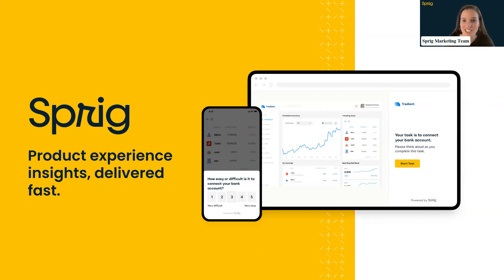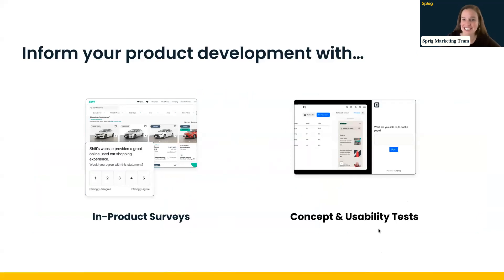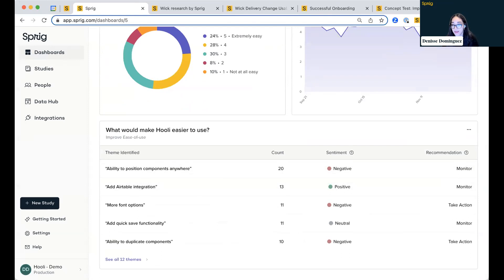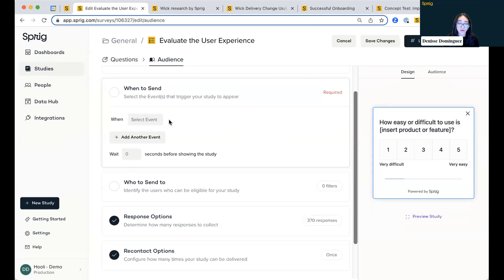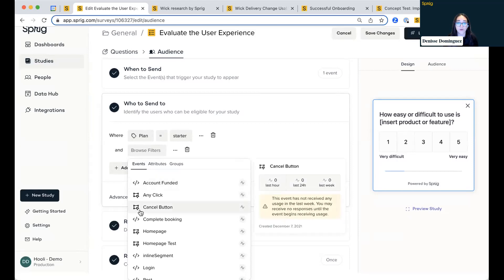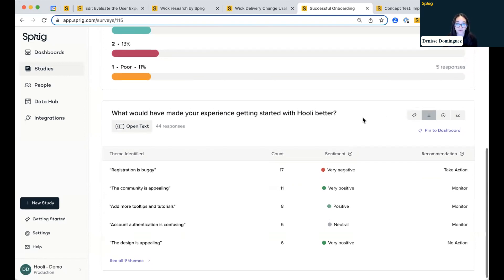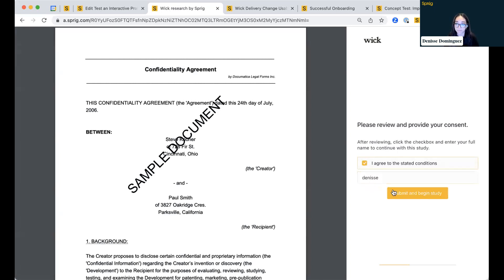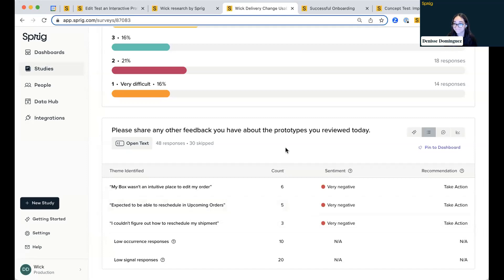Discover How to Collect and Analyze Product Insights with In-Product Surveys and Prototype Testing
In this Sprig product demo, lead solutions consultant Denisse Dominguez showcases how the Sprig platform can help you gather valuable product insights through in-product surveys and prototype testing. Whether you want to optimize user journeys, improve usability, or confidently release changes, Sprig offers a seamless way to test and analyze your product all in one place.

Watch this on-demand session to learn how to:

Collect valuable insights from users as they interact with your product using in-product surveys
Conduct prototype testing to quickly test designs and features
Analyze and share product insights with your team to inform product improvements
Use insights from Sprig to confidently make changes and optimize user experiences.